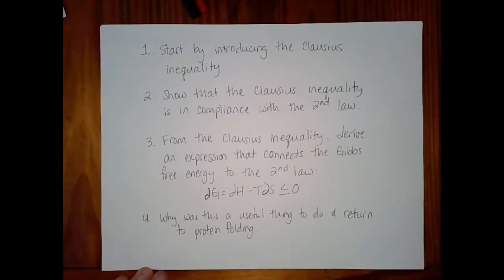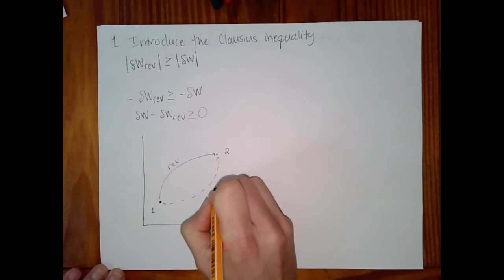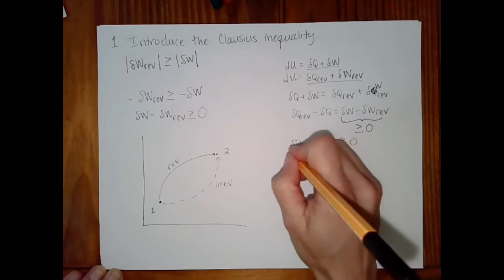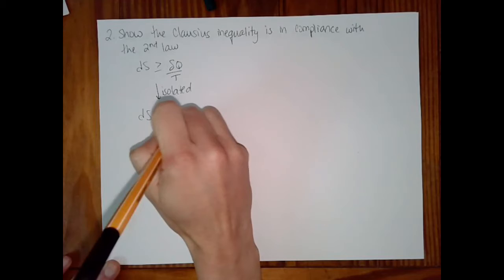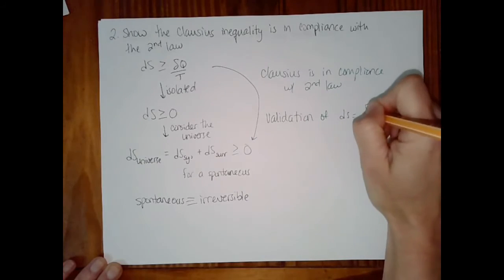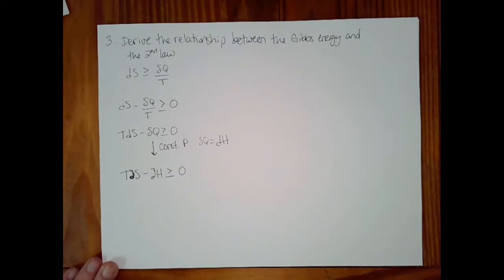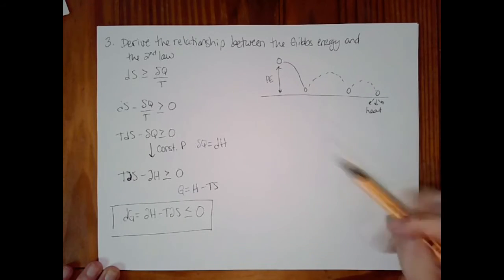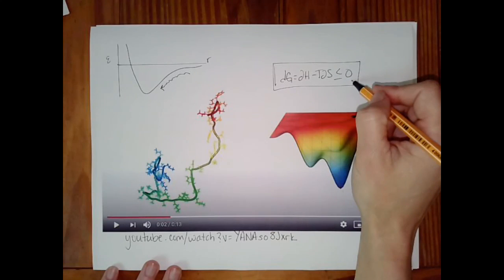06a GibbsFreeEnergy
In this video we introduce the Clausius inequality and the Gibbs free energy, and derive an expression that connects the Gibbs free energy with the second law.  This video (as with many of our others) is part philosophy, part science, and part math.  The concepts are subtle and complex, so please see the video as more of an introduction or guidebook, and give yourself all of the time, patience, and opportunity to you need to come to understanding.